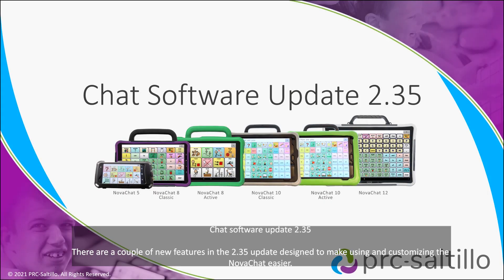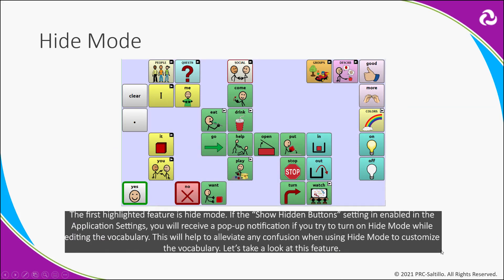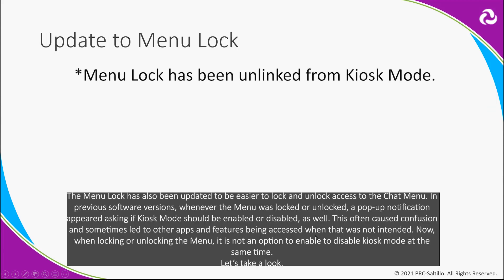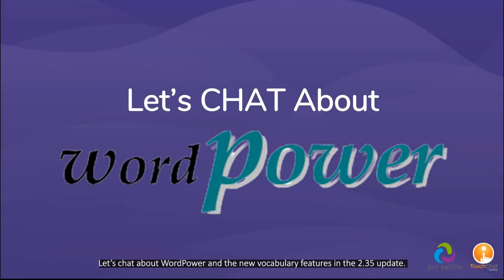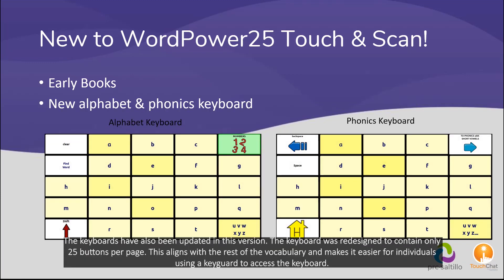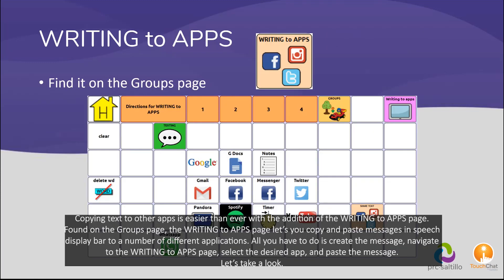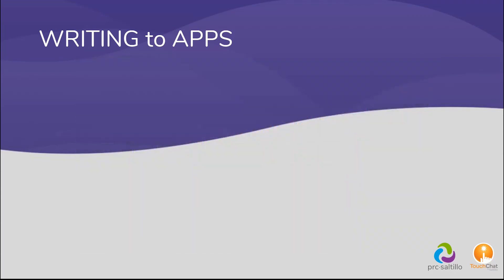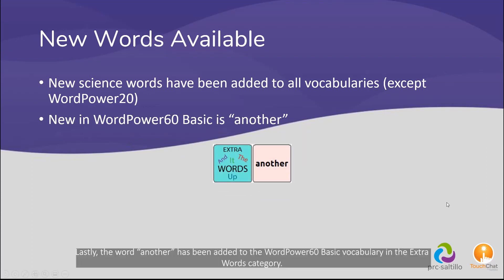What's New with Saltillo 2.35?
Check out what's new with Saltillo Chat Software in update 2.35!
Update to Hide Mode - 0:28
Update to Menu Lock - 1:32
WordPower Updates - 2:44